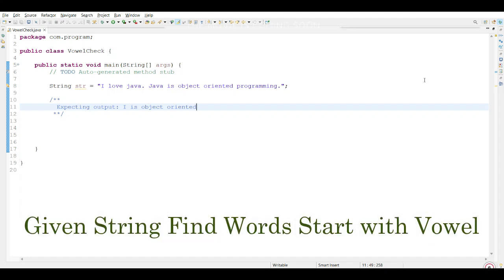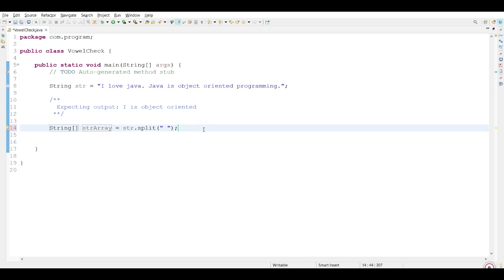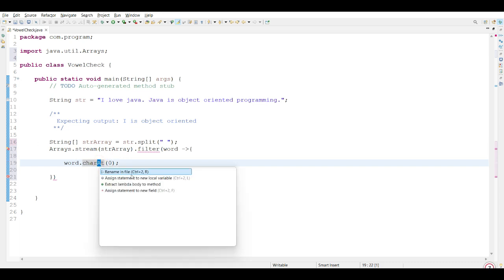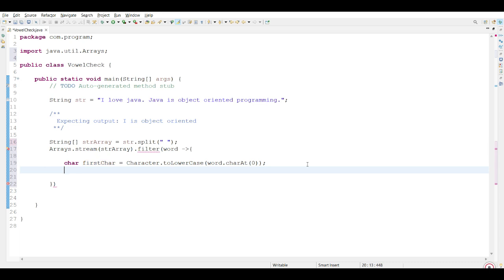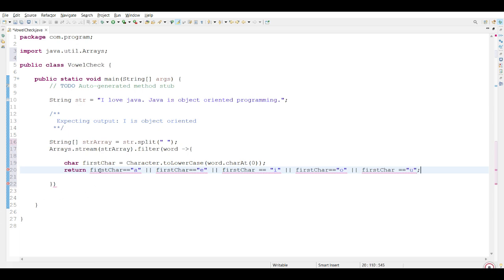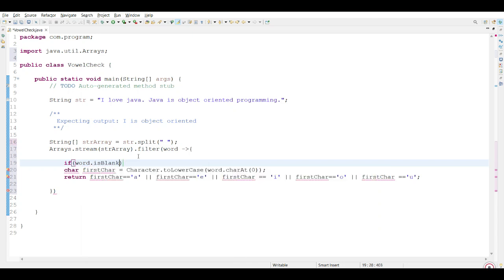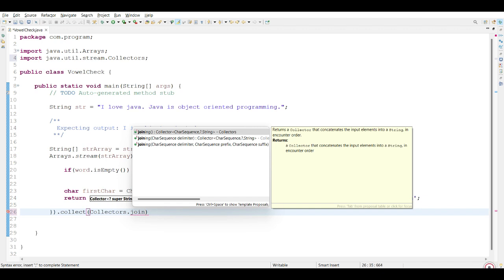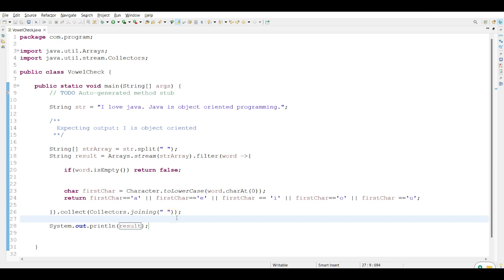Find Words Start With Vowels in the given String Using Stream API and Lambda function in java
Java solution for Words Start With Vowels in the given String Using Java 8 and Stream APIs. This is a very easy solution shown. This problem mostly asked organisations for interviews to check problem-solving skills.